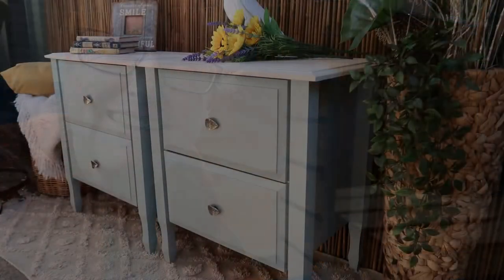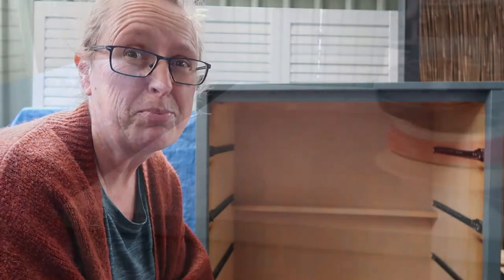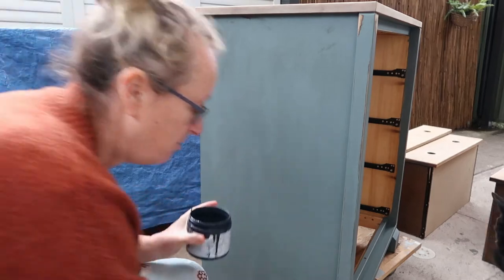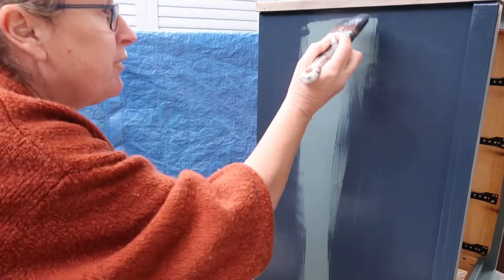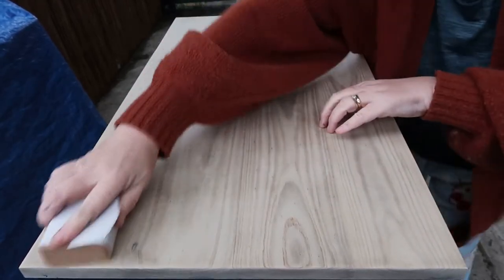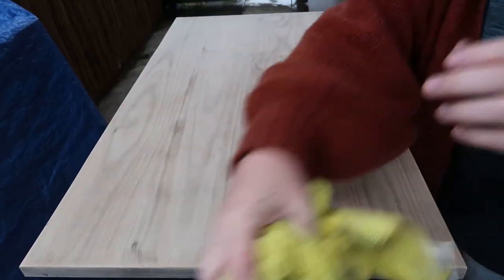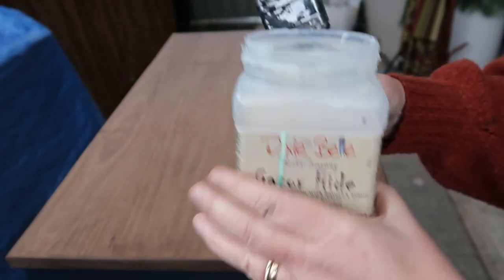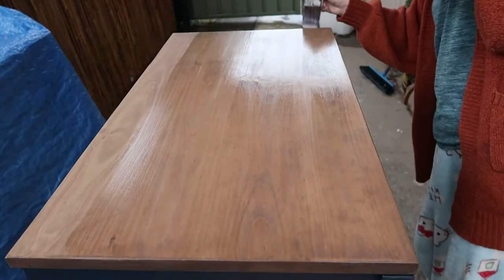Dixie Belle makeover furniture flip | Silk Deep Sea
Its another quick Furniture makeover for beginners using Dixie Belle Silk Deep Sea.  Dixie Belle Silk is the PERFECT product for those running a Furniture flipping business as it is a HUGE time saver.  Couple that with the very easy to use Water based Voodoo Gel stain and you have a very quick flipping match made in heaven!

Rachelle